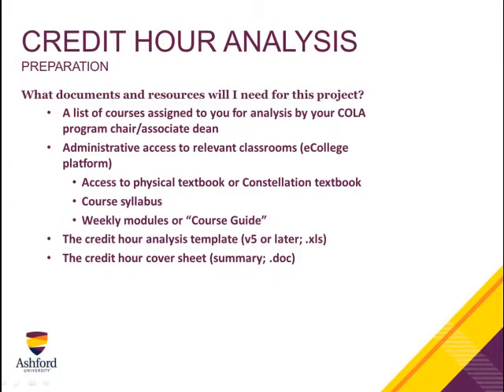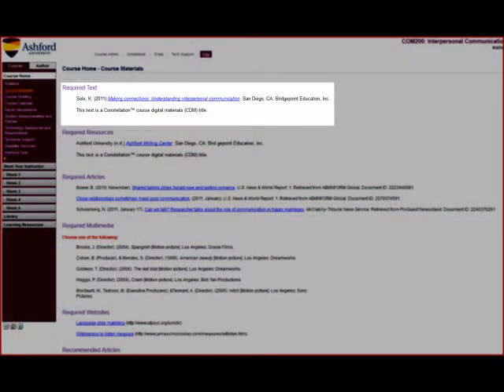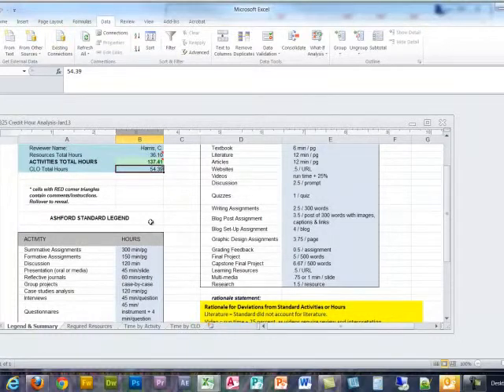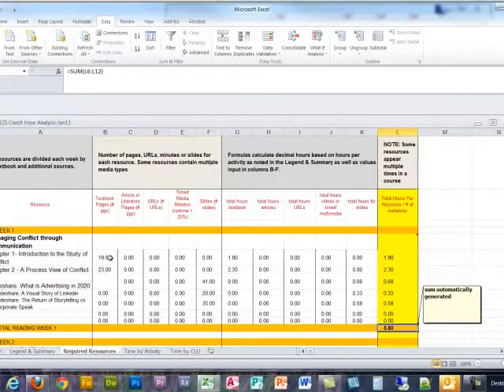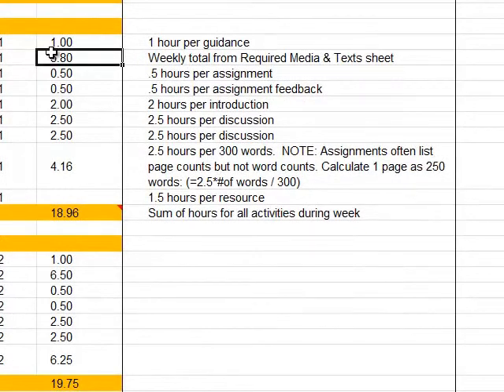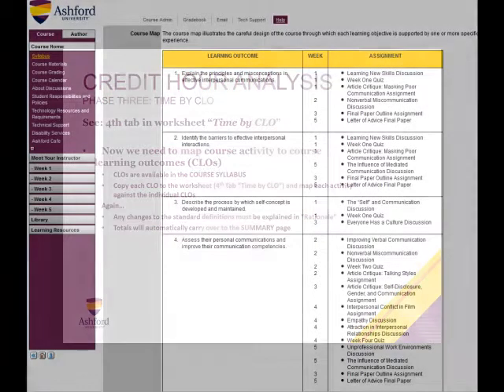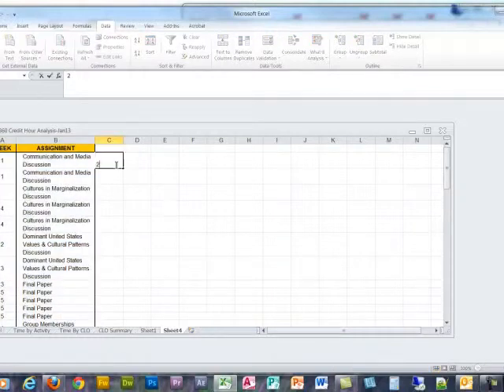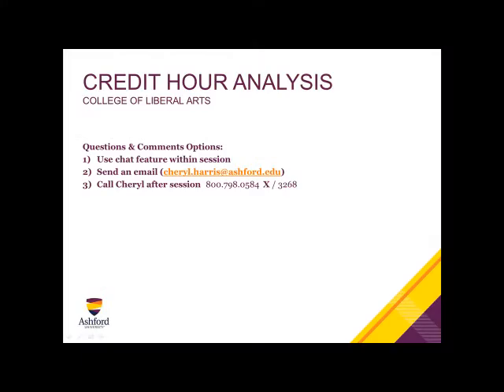Credit Hour Analysis